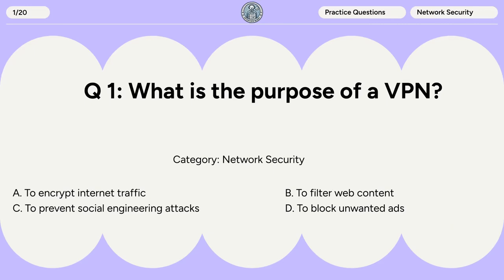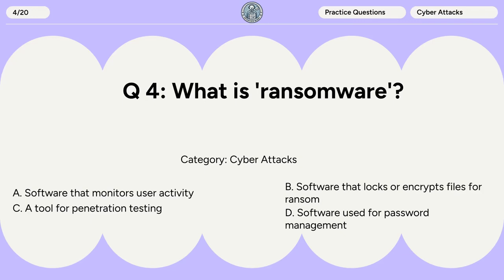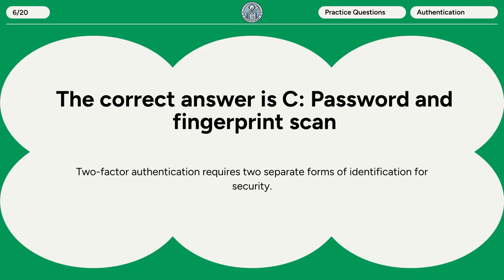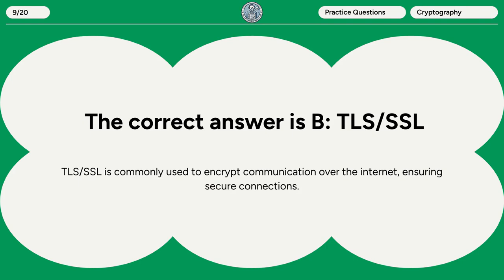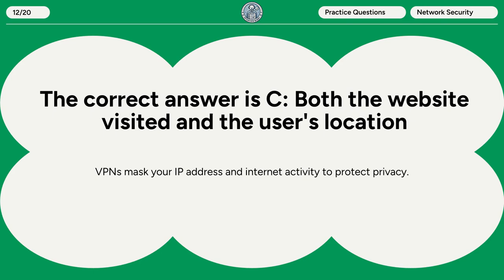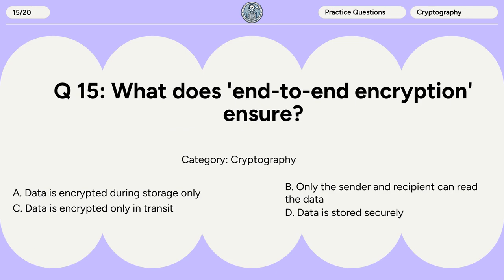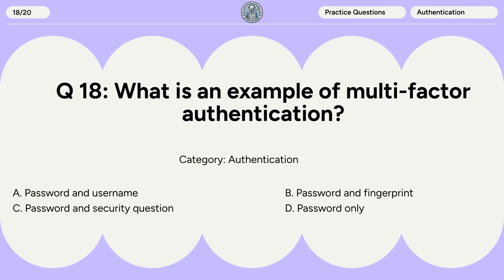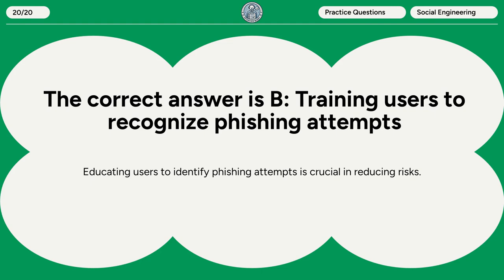Google Cyber Security Certification Practice Questions - Set 5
Prepare to ace your Google Cybersecurity Certification with this comprehensive practice question video! Dive into key topics, test your knowledge, and gain confidence for the exam. This video covers real-world scenarios, essential cybersecurity concepts, and expert tips to help you succeed. Perfect for beginners and professionals looking to level up their skills.